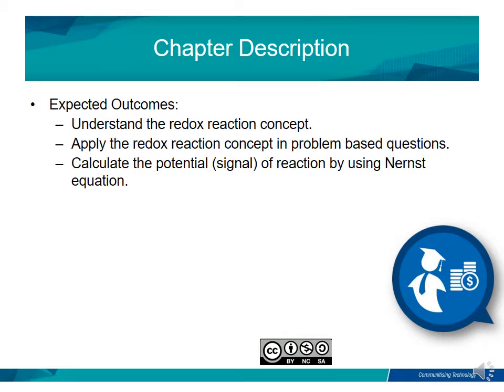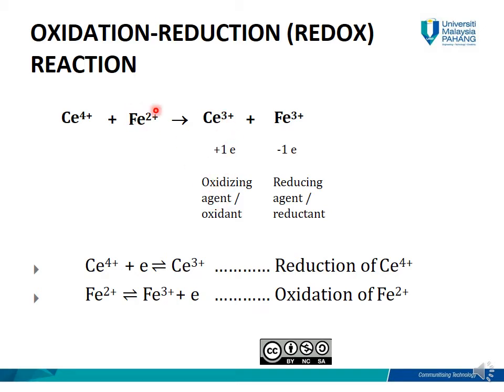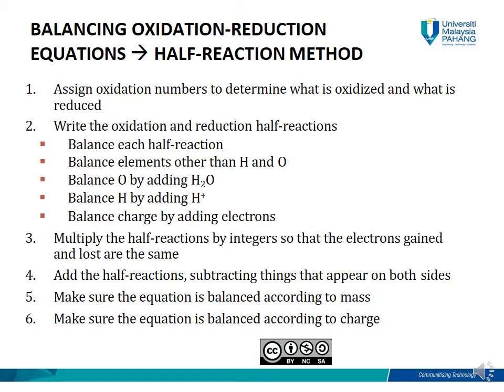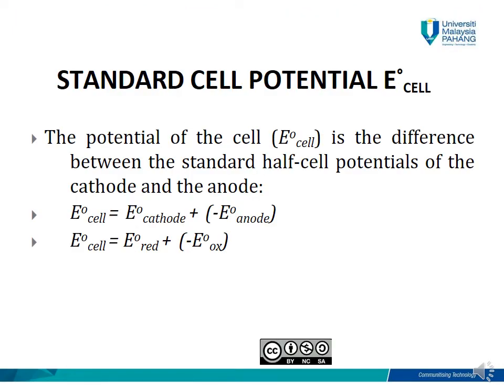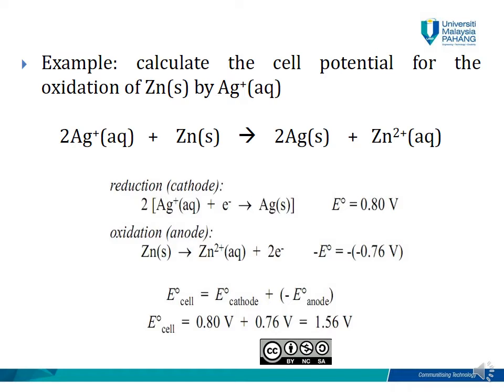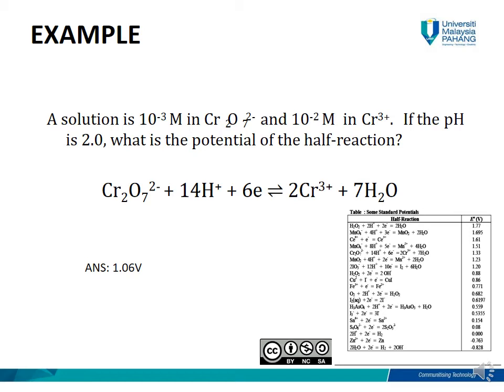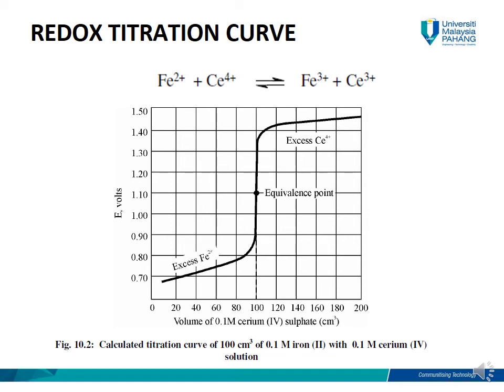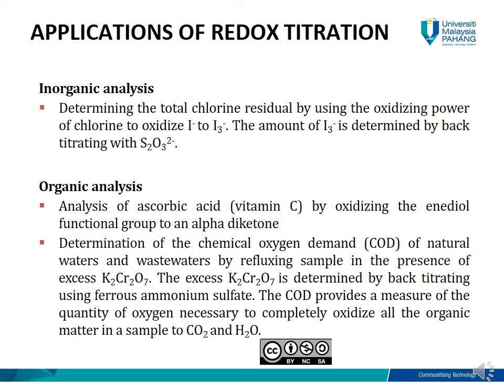Chapter 10 Redox titration